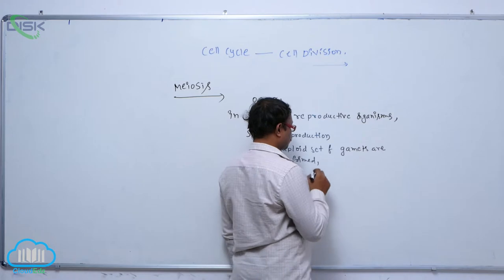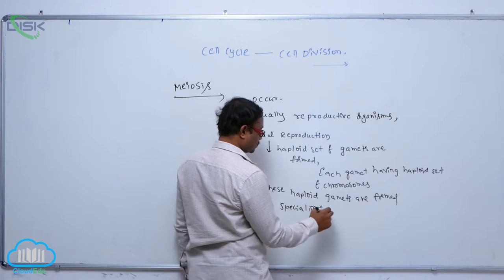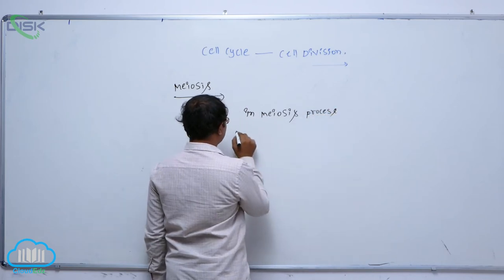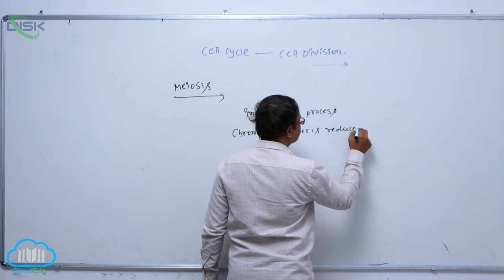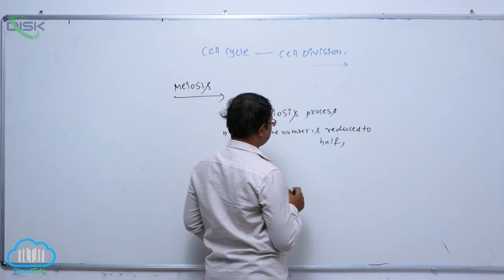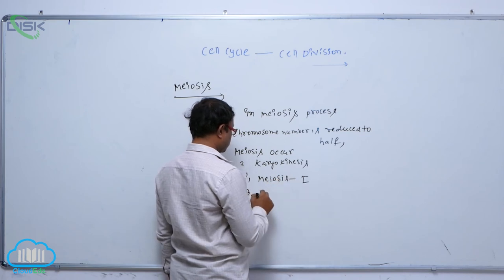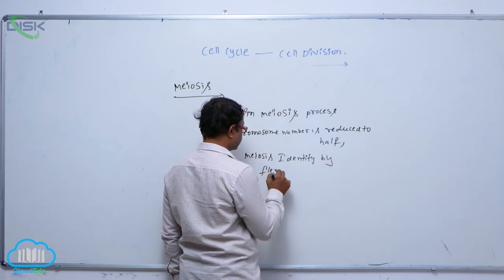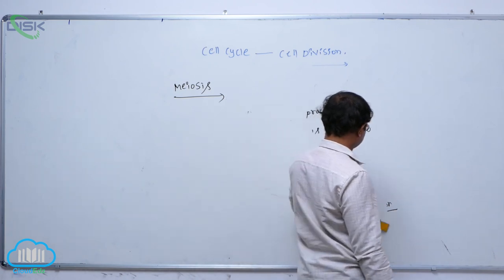Meiosis & Significance of Meiosis || Meiosis 3 || Disk Telangana